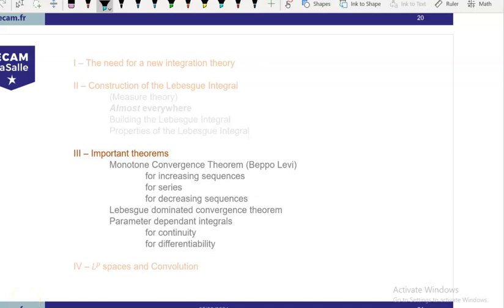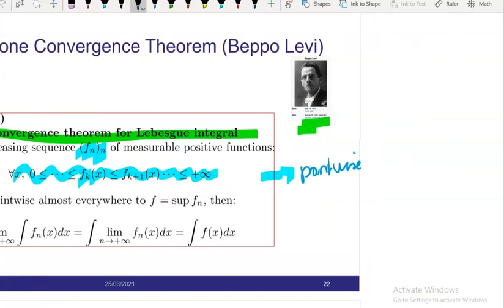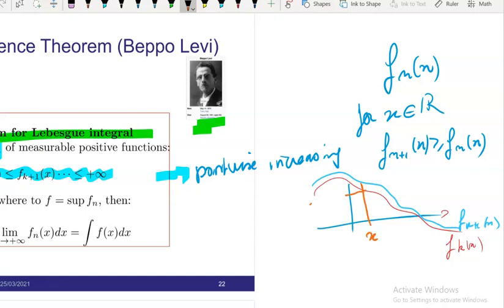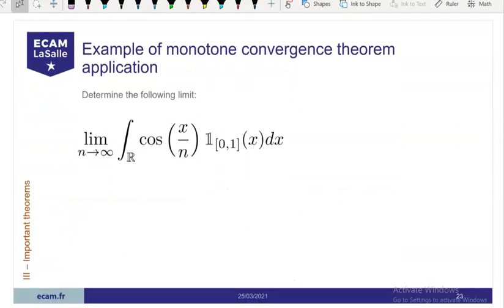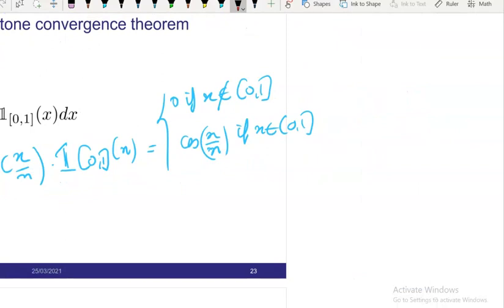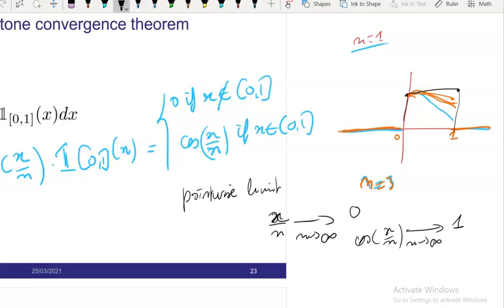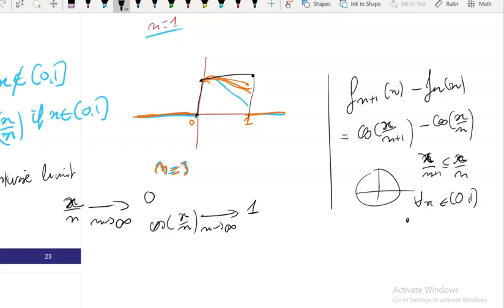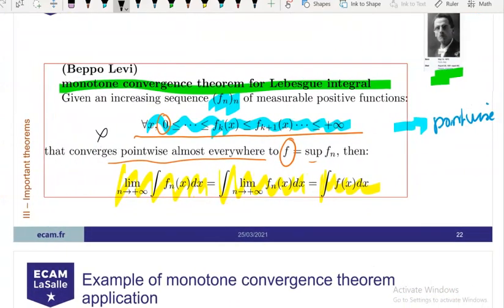1 5 S5 beppo levi